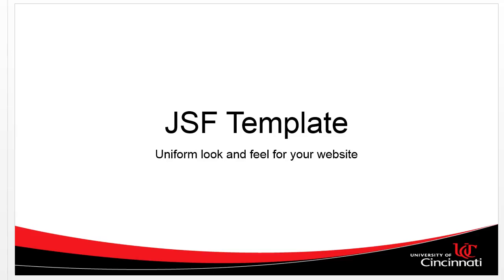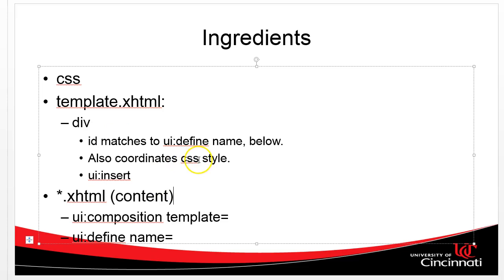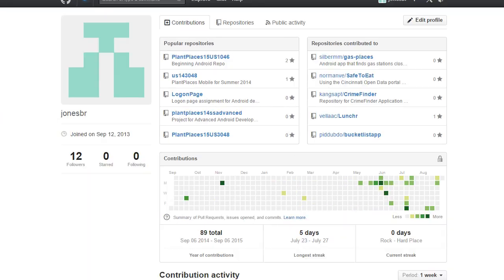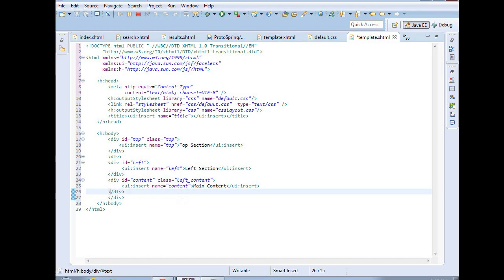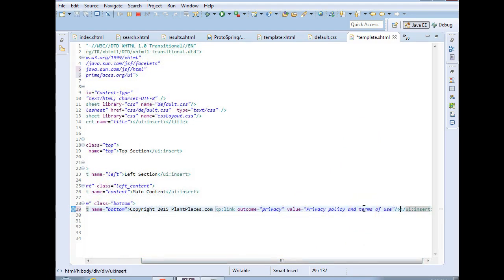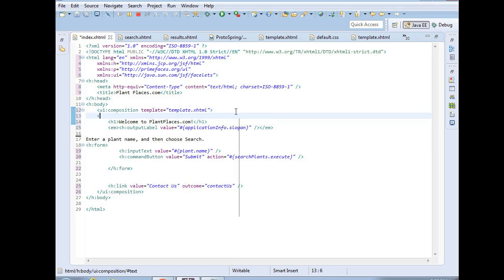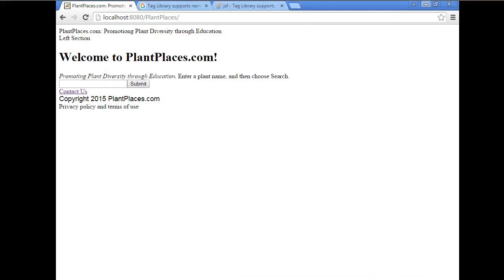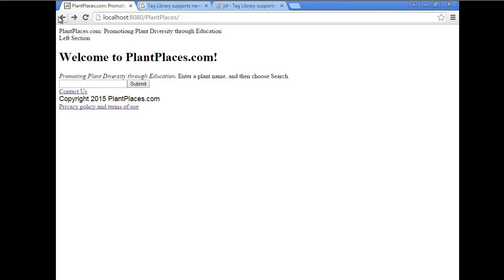Creating template designs for websites with JSF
Add a PrimeFaces library to a JSF application.  Templates speed up UI design, and provide a consistent user interface.

The source for this video is freely available on public github at this location